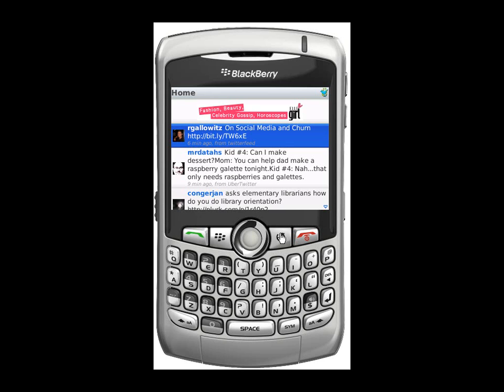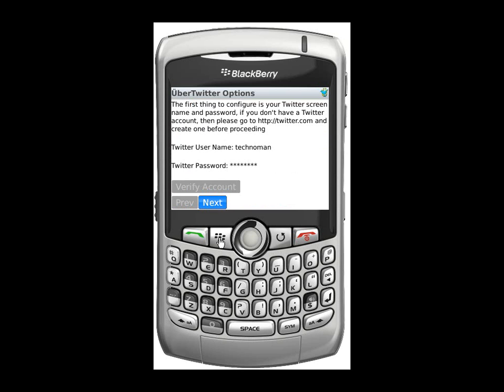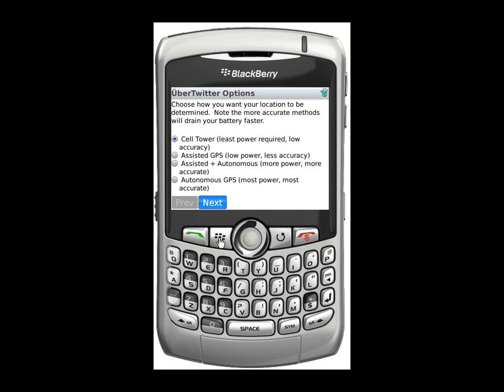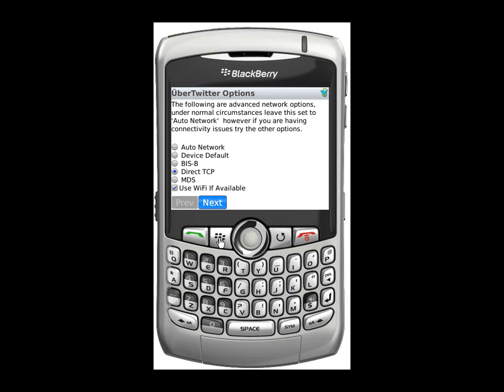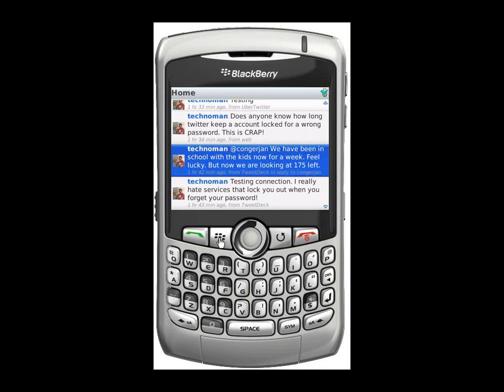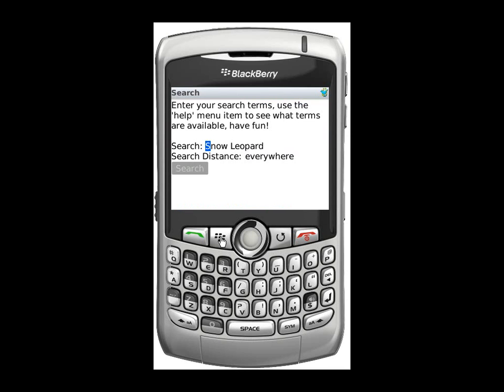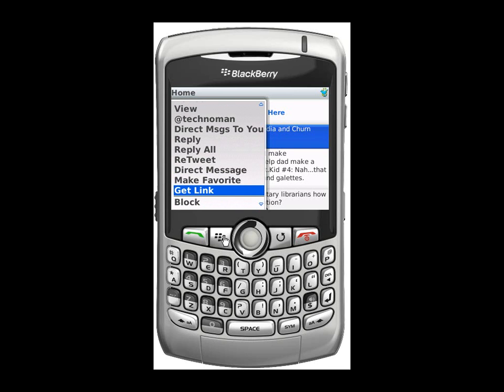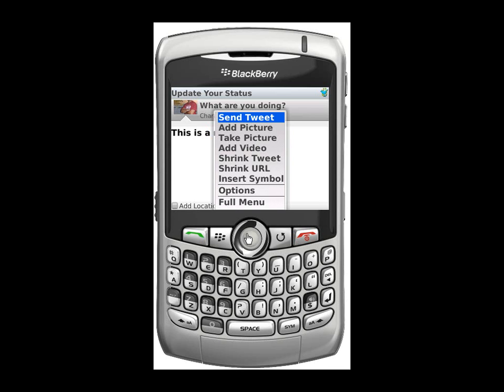Jacks Tech Corner Blackberry Ubertwitter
This is a little different then most of my videos. I recently bought a blackberry and wanted to see if I could create a video using it. This is a video of a great twitter app called Ubertwitter. Enjoy!